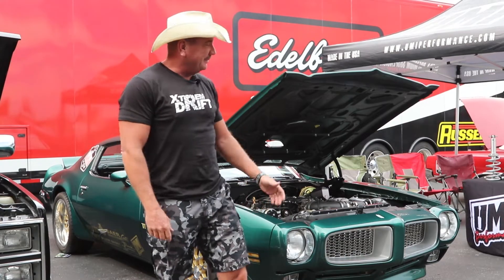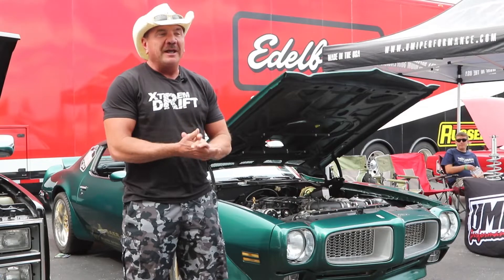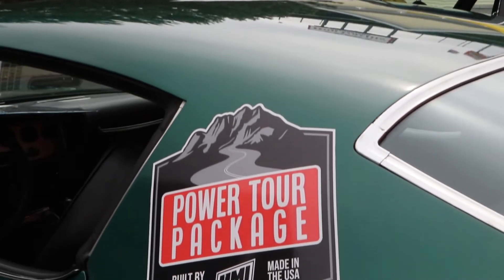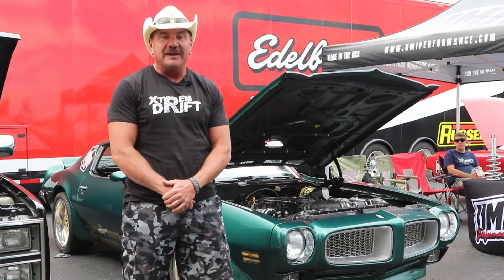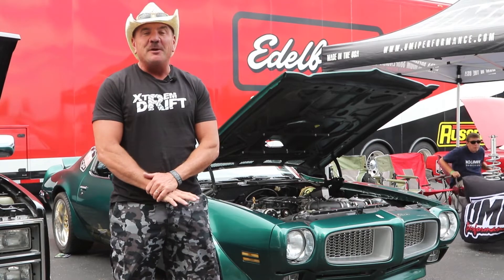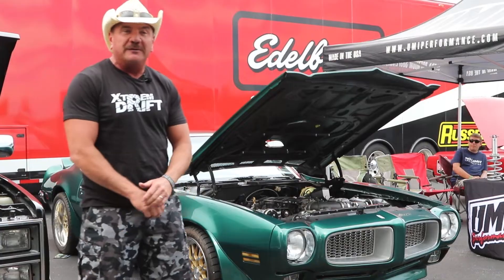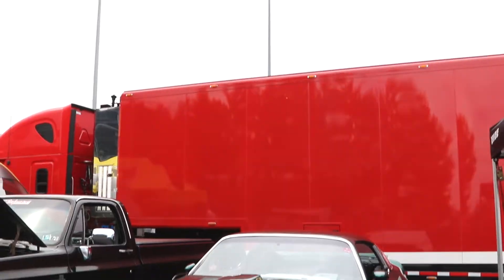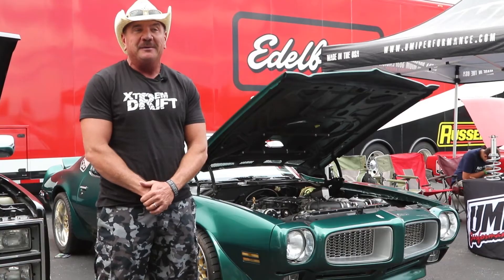Customer Review: Brent Pursifull's Power Tour Package Equipped TransAm!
After completing the Power Tour in his UMI Equipped TransAm, Brent Pursifull was nothing but excited. Watch as we check out his TransAm and listen to Brent explain the Power Tour Package suspension!